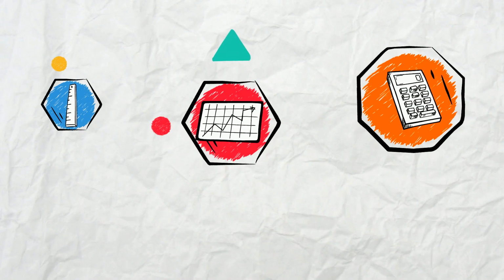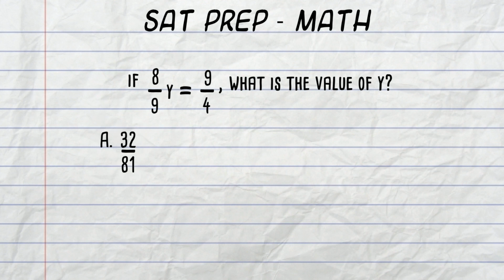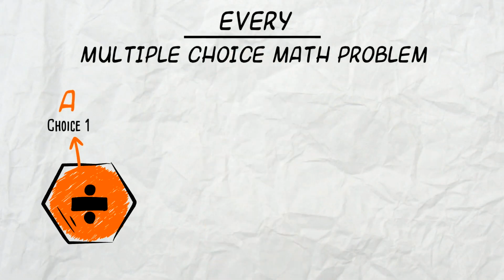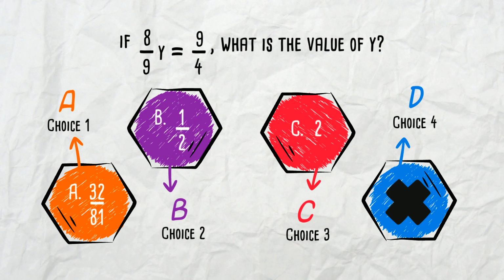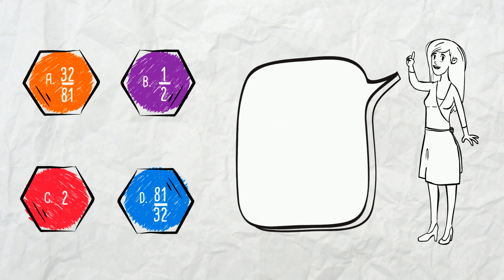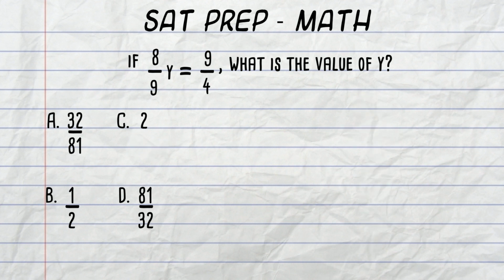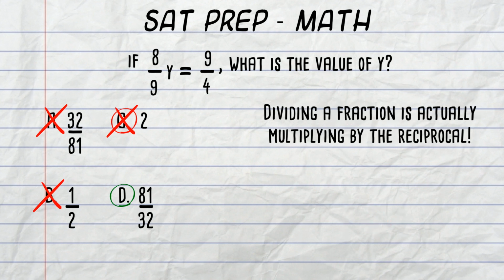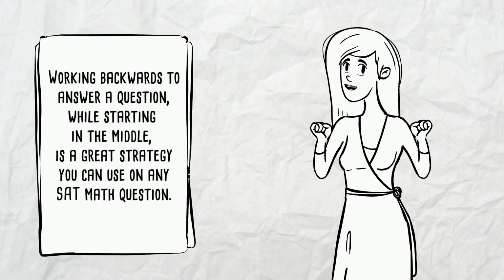SAT Tips and Tricks: The Math Section!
If you have the SAT coming up, you already know there's a lot of test prep information out there.  Peterson's is here to help you.

This video covers ways to make the SAT Math Section a little less daunting!

for SAT prep courses, online practice tests, and more.